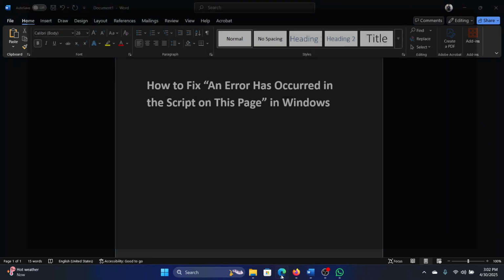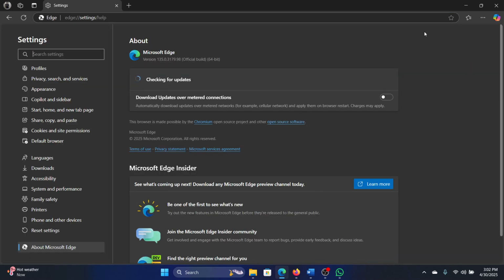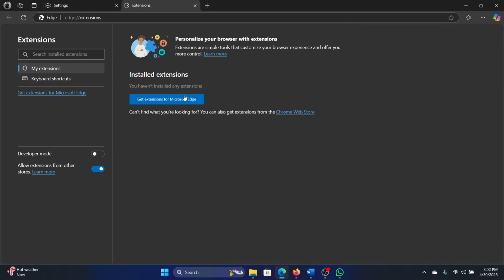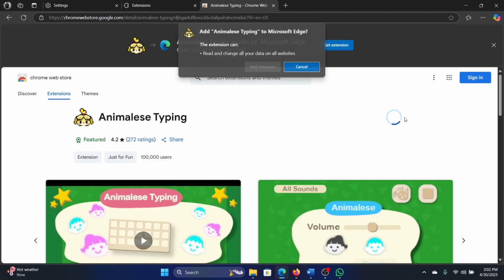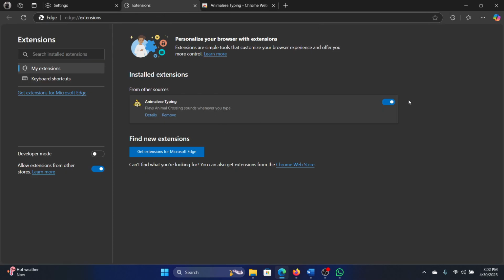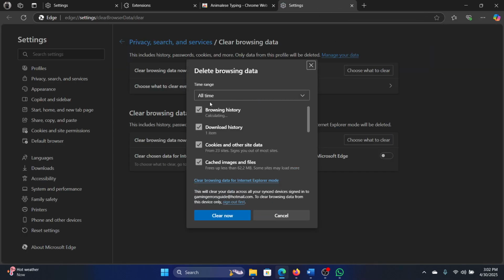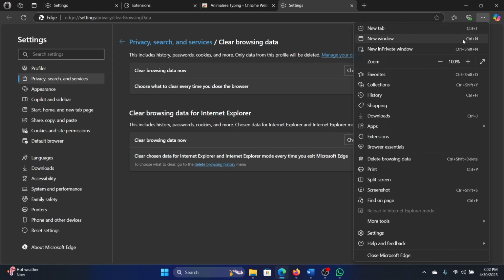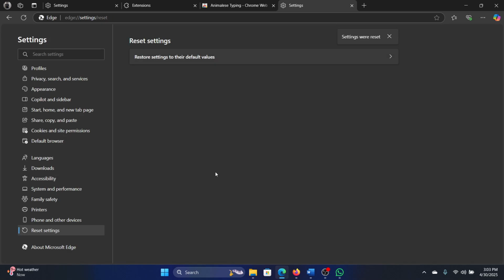How to Fix “An Error Has Occurred in the Script on This Page” in Windows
Video Title: How to Fix “An Error Has Occurred in the Script on This Page” in Windows

If you wish to How to Fix “An Error Has Occurred in the Script on This Page” in Windows, then please watch this video.